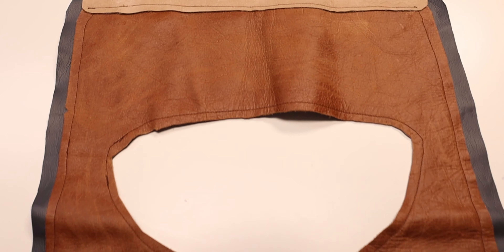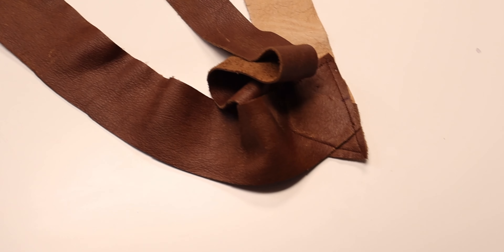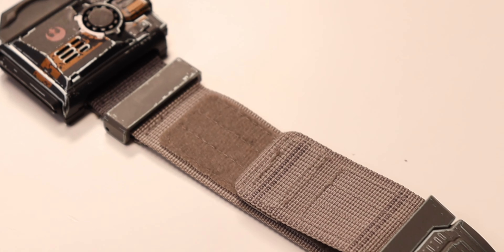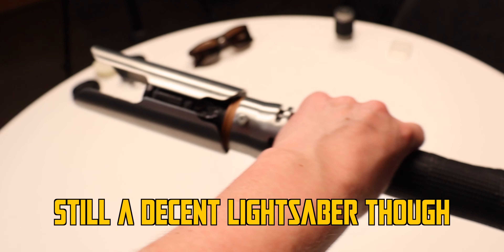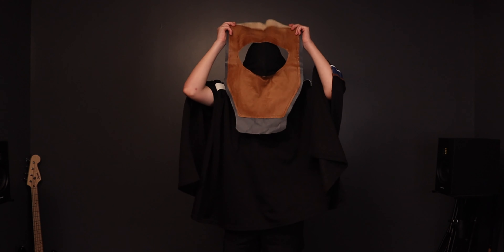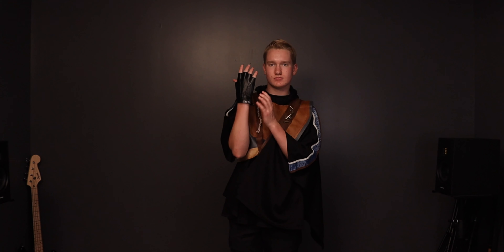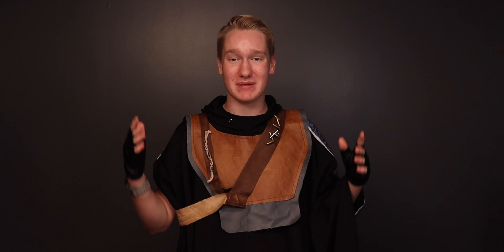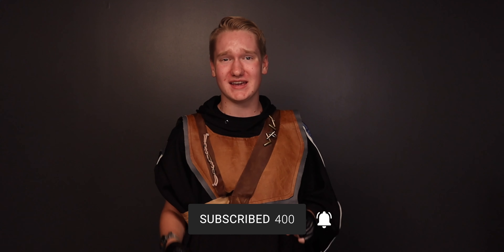How I Made My Cal Kestis Costume! - Quick Overview!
What’s up guys this is zonafan here with a quick overview of how I made my Cal Kestis costume which I wore at this year’s Star Wars Celebration. I based my work off of his appearance in Jedi Fallen Order and put my own spin on the design. In this video, I'll be going over all the materials I used to bring this costume to life.

If you're new or aren't already subscribed I highly recommend you check out this video I made on if your want to know get to know a little about me and what my channel is all about!

🔹LIKE♥️ -This video if you enjoyed it and want to promote my content!
🔹COMMENT💬 - Your thoughts on this video!

Add Me HERE:
EA ID: tnzonafan
PSN: zonafan
MC: zonafanTB

Timestamps:
0:00 Intro
0:19 Materials
1:28 Accessories
1:58 The Final Product!
3:15 Outro

This Is zonafan